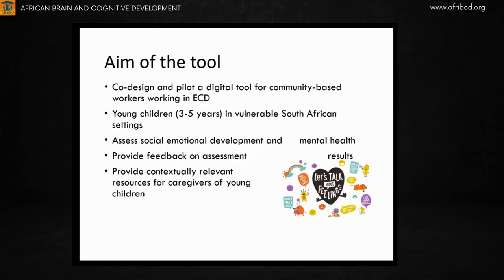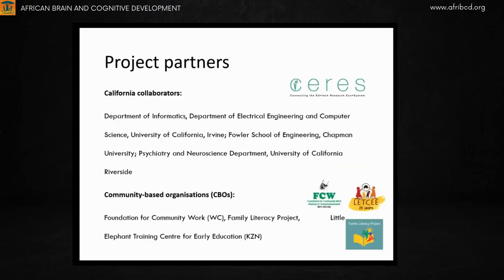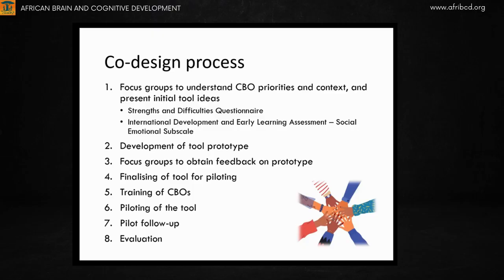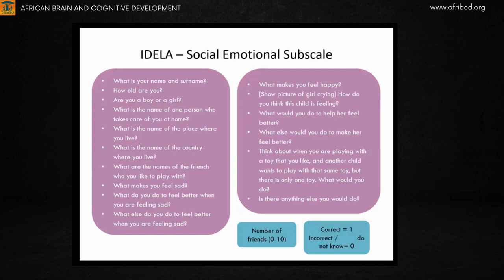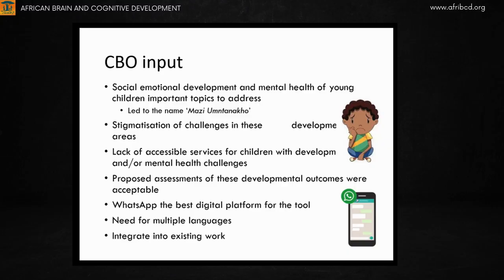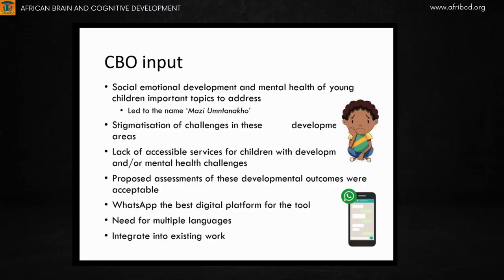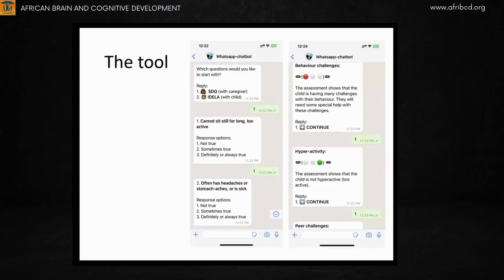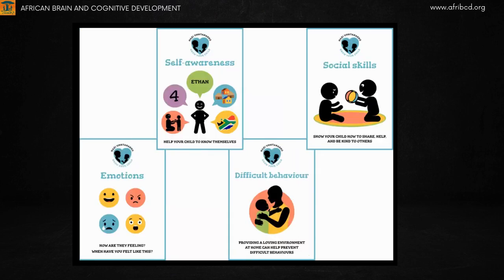AfriBCD KEM2023: Prof Catherine Draper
Mazi Umntanakho: A Digital Tool for Social Emotional Development and Mental Health of Young Children